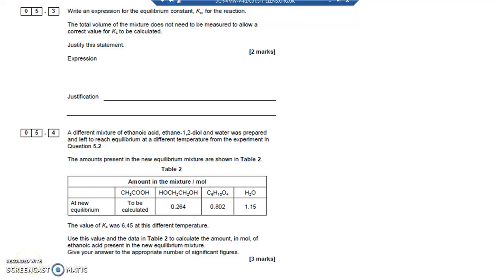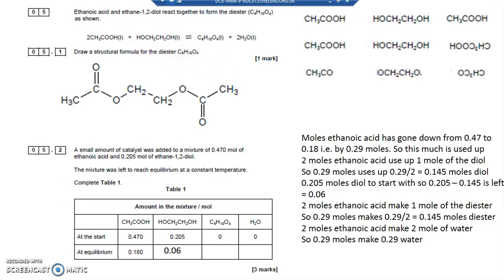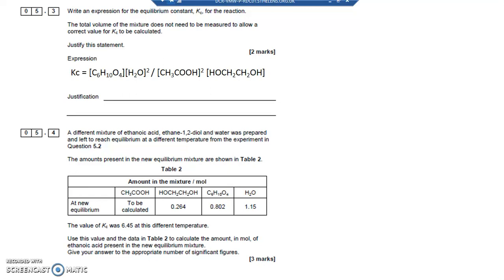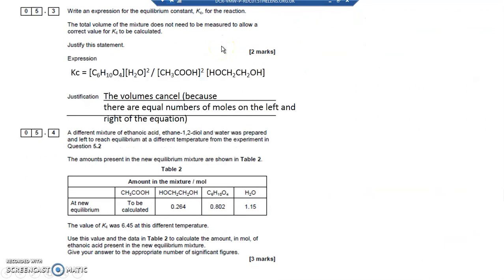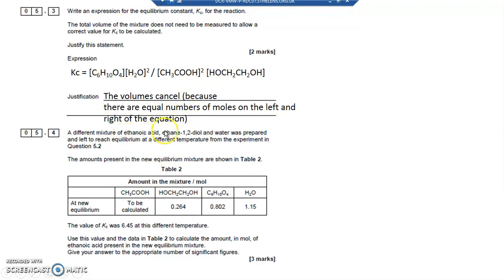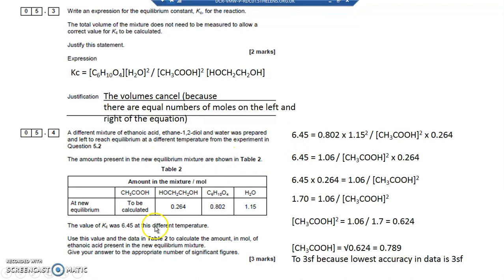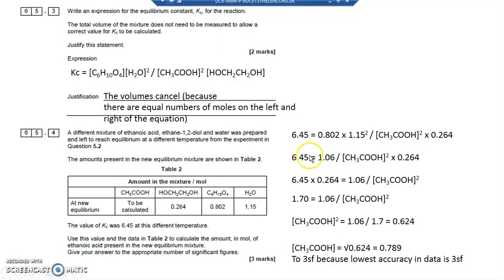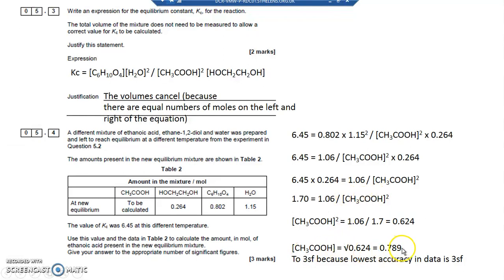A Level Paper 2 2017 Q5 3,5 4